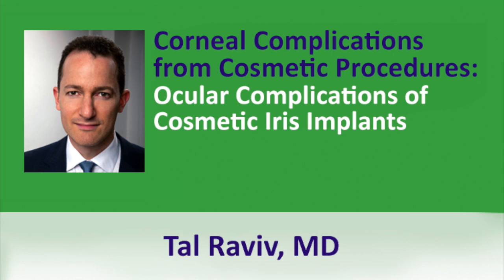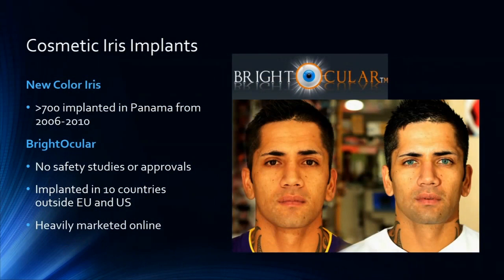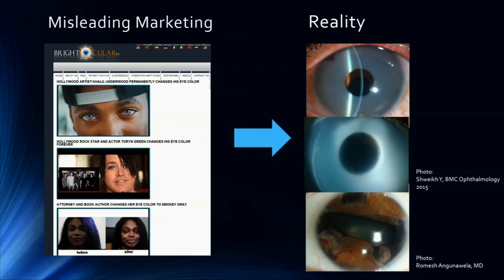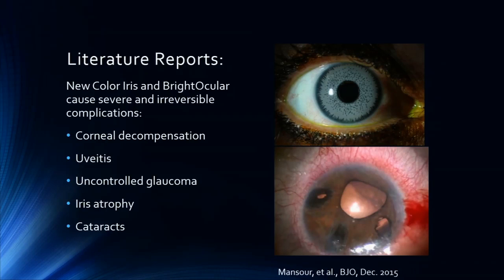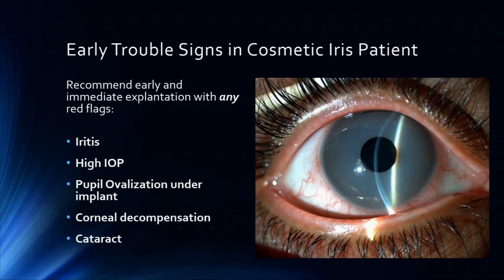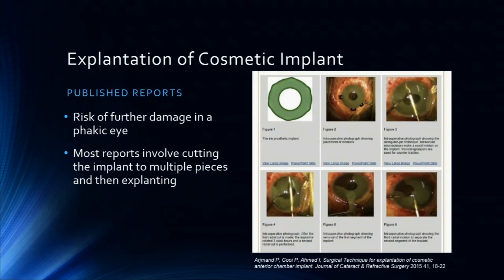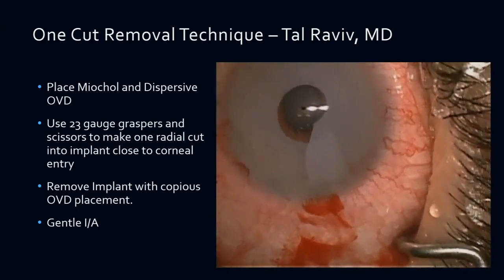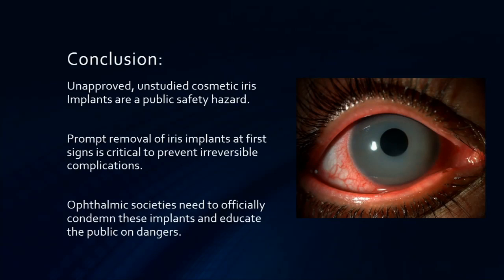Never Do Brightocular - The Reality of Brightocular & NewColorIris cosmetic iris implants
Prosthetic cosmetic iris implants are a novel way to change eye color, unfortunately they often cause a UGH (Uveitis Glaucoma Hyphema) syndrome. They can also induce cataract and cause corneal decompensation. They are usually made of a thin layer of silicone material, and often need to be explanted because of iritis/glaucoma/cataract.

The silicone iris implant can be segmented or removed in total. The technique used here is to segment a "tab" on the iris implant opposite the corneal incision and get the iris implant to invert and fold through the corneal incision on removal. A 4mm corneal incision is used.

Care should be taken to guard the natural lens and corneal endothelium. Not shown on the video, I performed goniosynechialysis to open the PAS formed by the ocular implant.